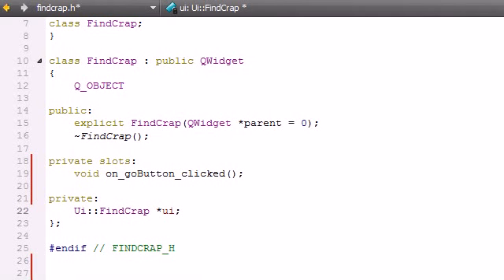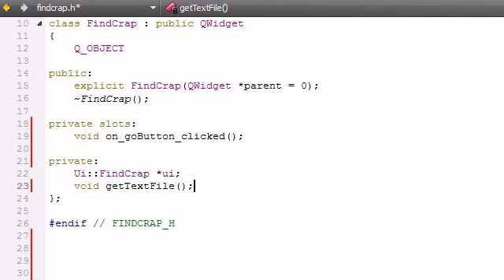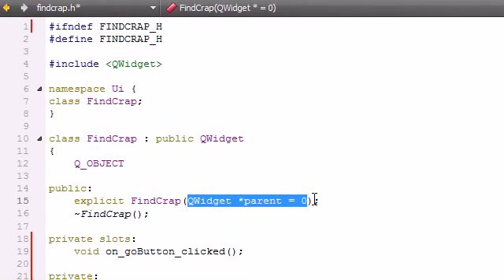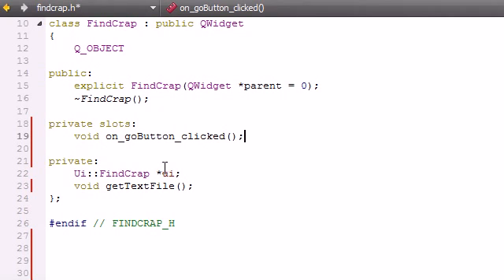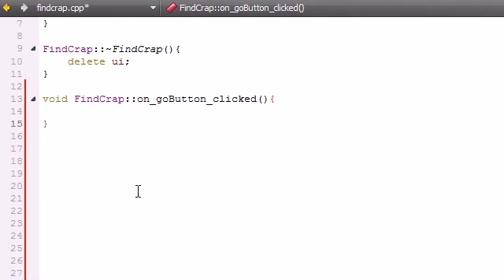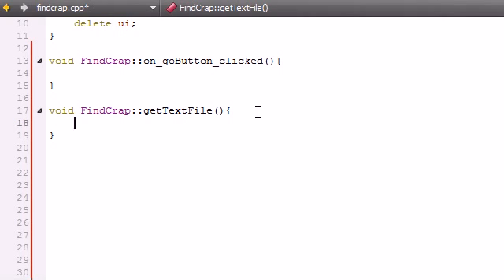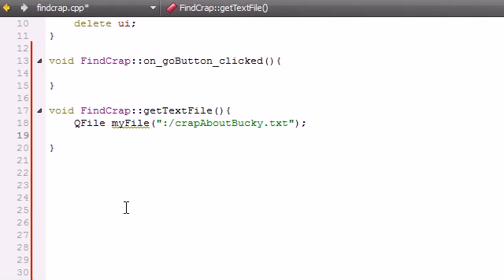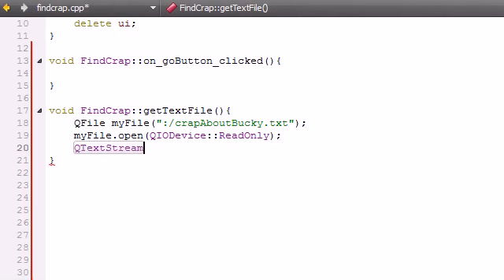C++ GUI with Qt Tutorial 11 Coding the FindCrap Program YouTube